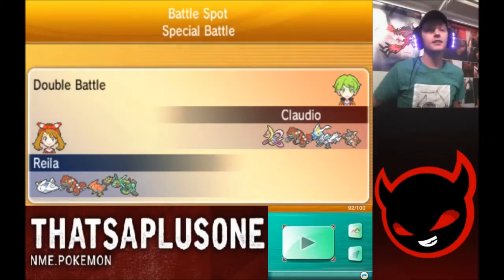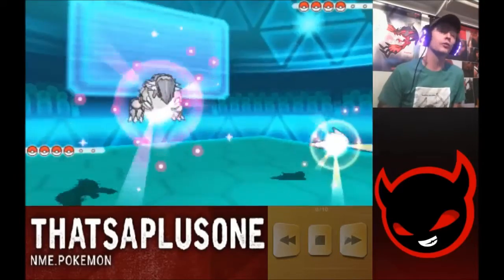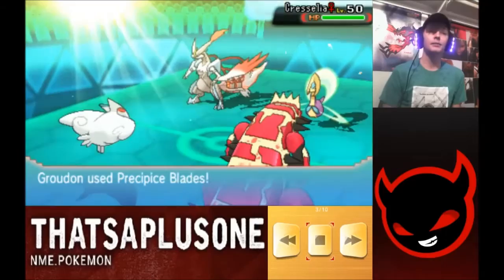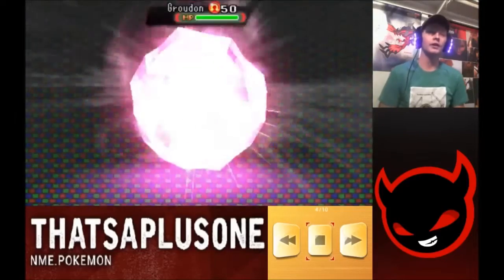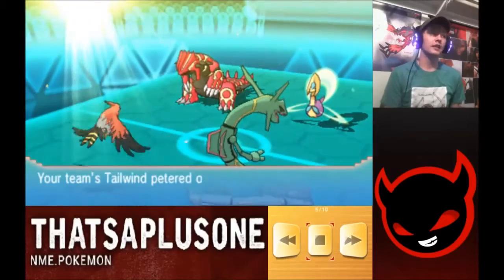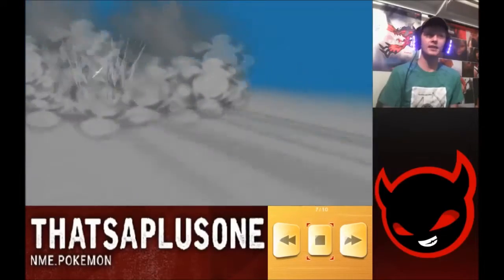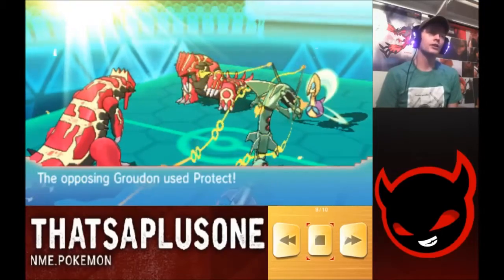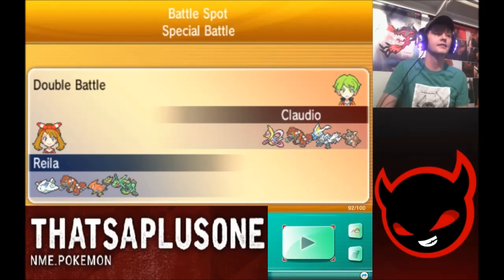Pokemon VGC 2016 Battle #66 Speed Control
Playing against a weird team thats using a Choice Scarf Kyurem-W into a Trick Room lol. I know this is a little off topic but what do you all think of Reshiram? Would it be Possible to use it? Or does Kyurem-W completely out class it?

Links to the social media, hit me up if you have any questions